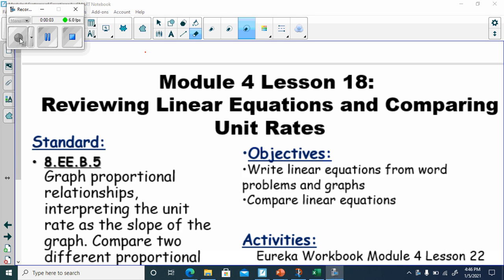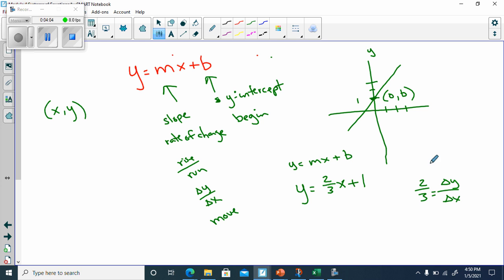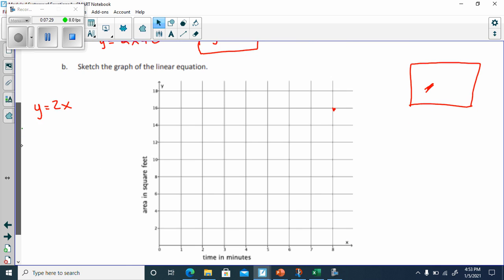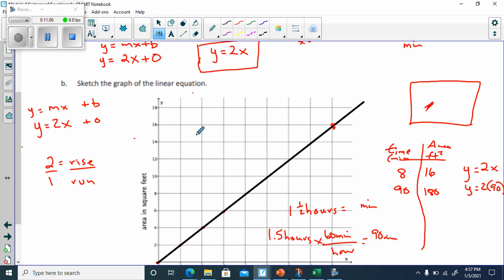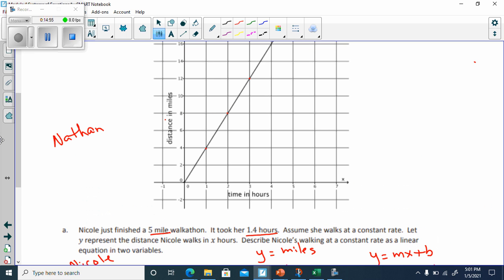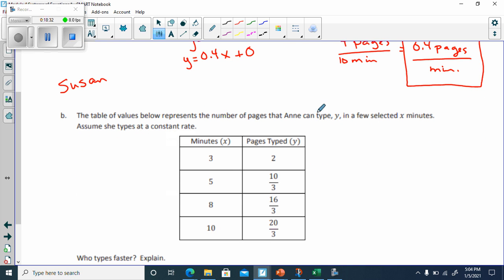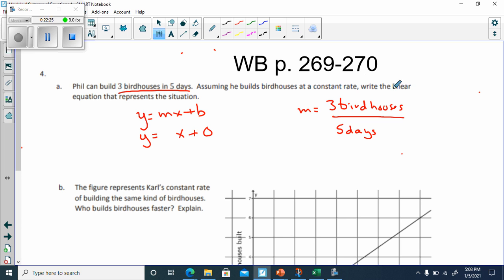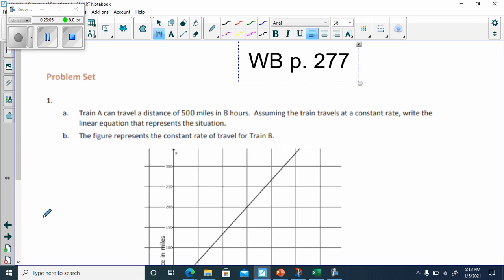Mod4 Less18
Module 4 Lesson 18 Use Unit Rates to make comparisons
Eureka Module 4 Workbook Lesson 22
Std. 8.EE.B.5
Compare proportional relationships presented in different forms.